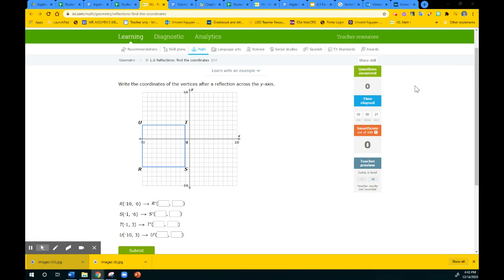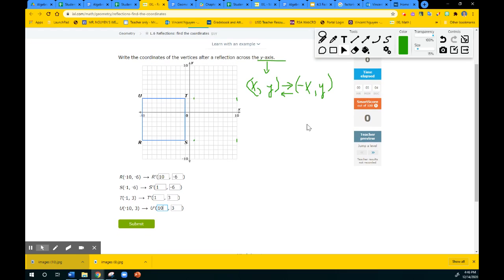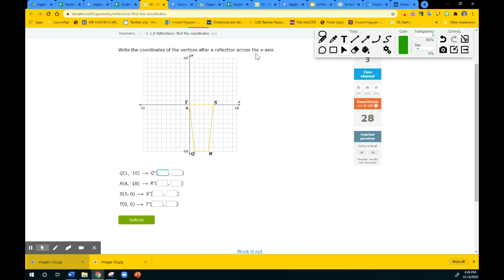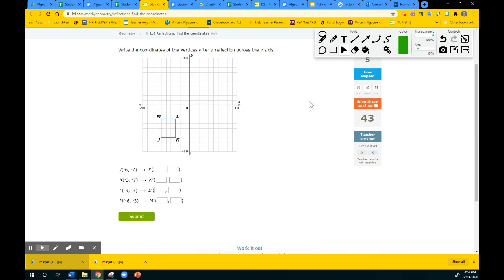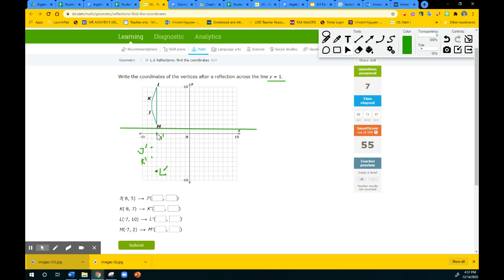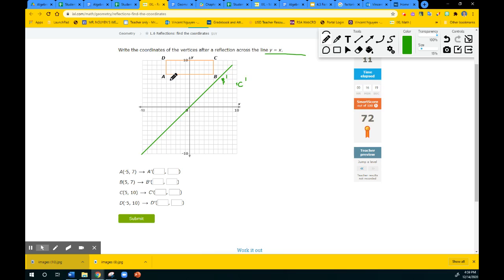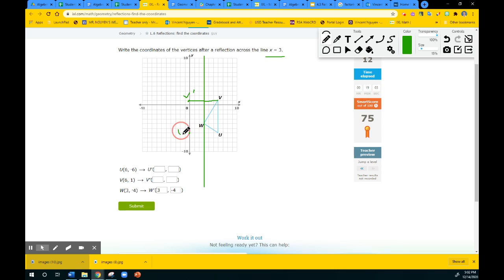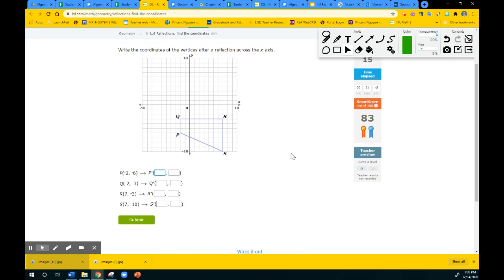Reflections - find coordinates IXL tutorial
This video shows students how to use the rules, in combination with the coordinate plane, to find the coordinates of the image after reflection.